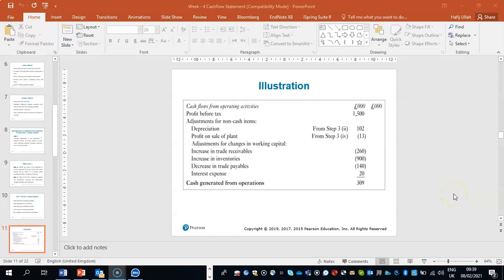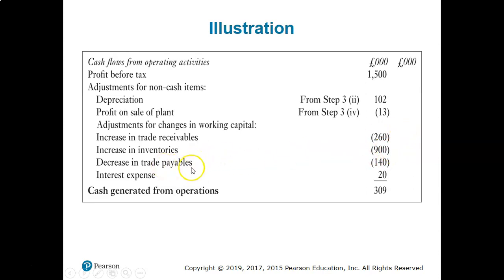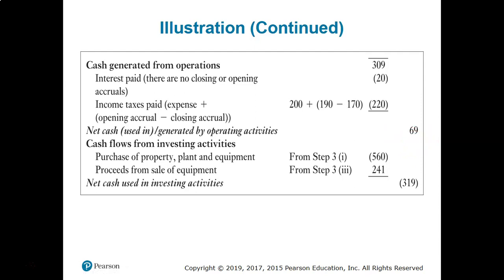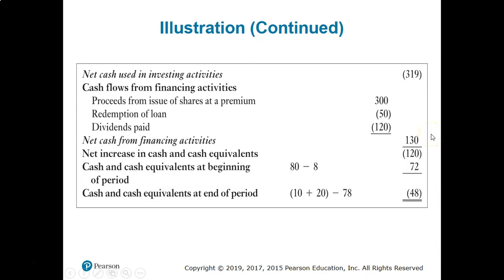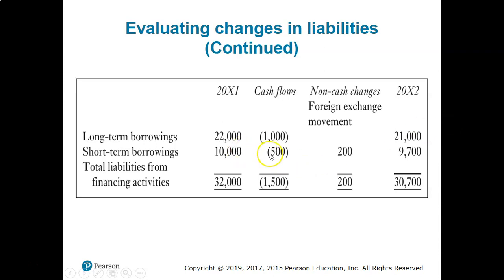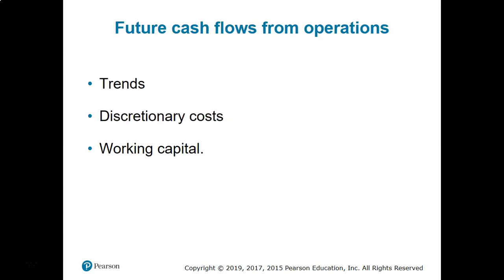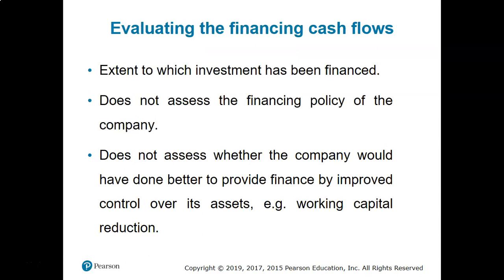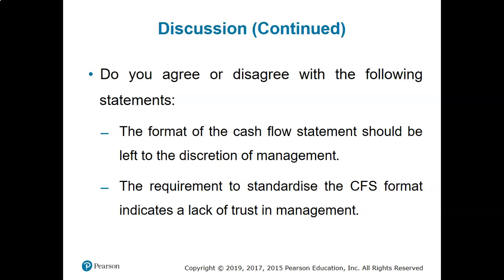Cashflow Statement (part - 2)